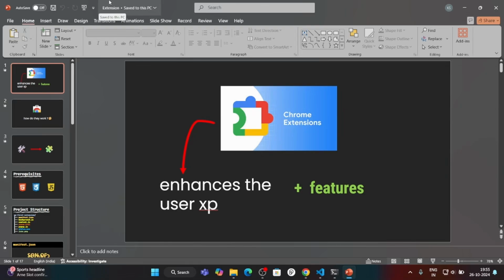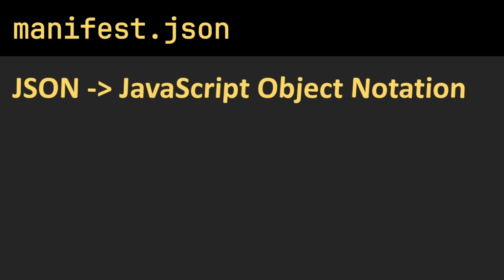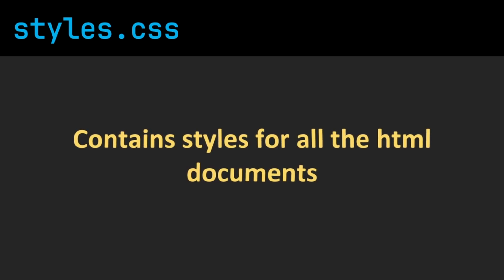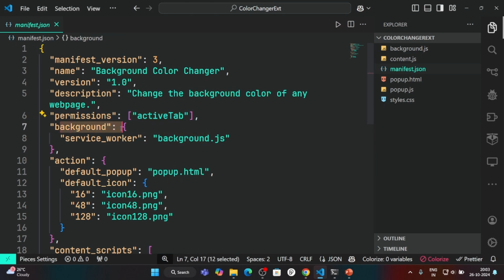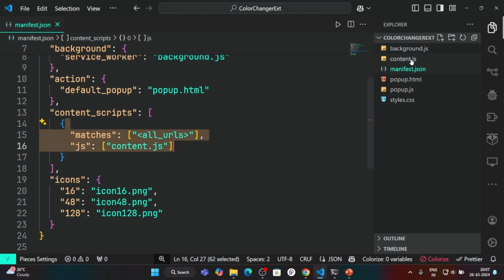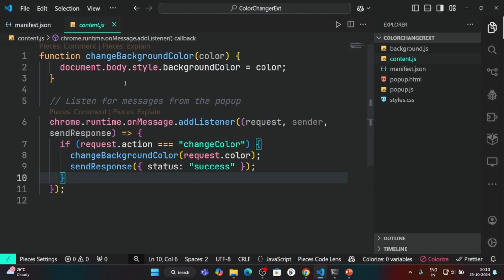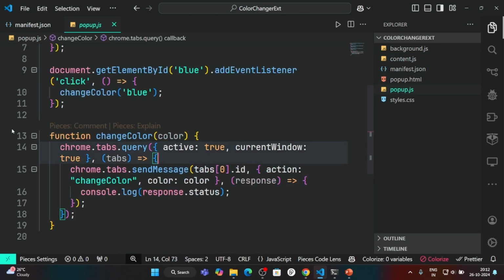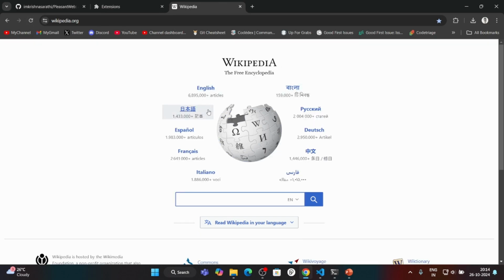BUILD Your Own Chrome Extension From Scratch! It's THIS Easy!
Want to build your own Chrome extension from scratch? Look no further! In this video, we'll show you just how easy it is to create your own